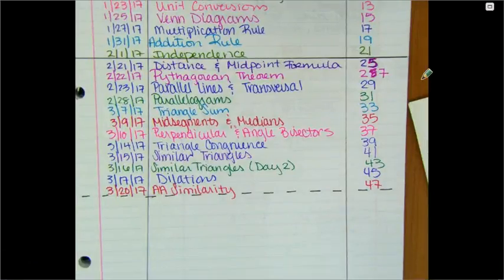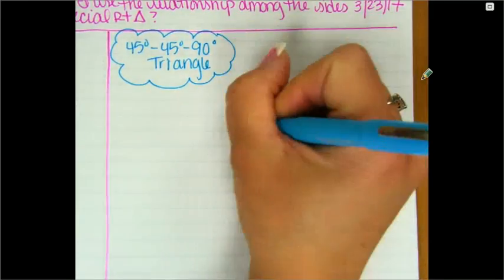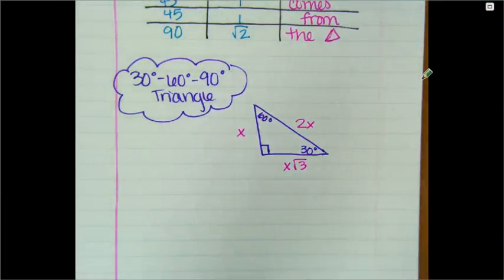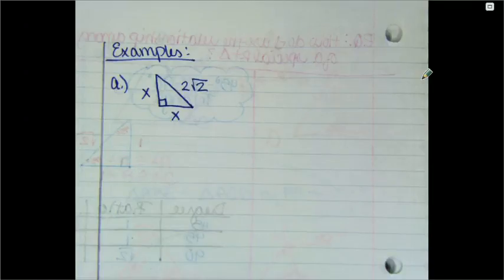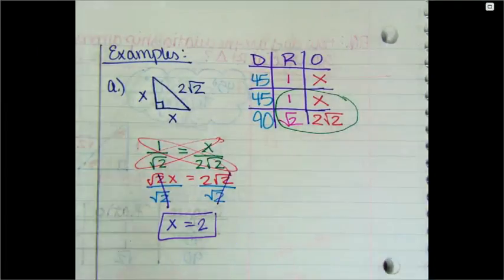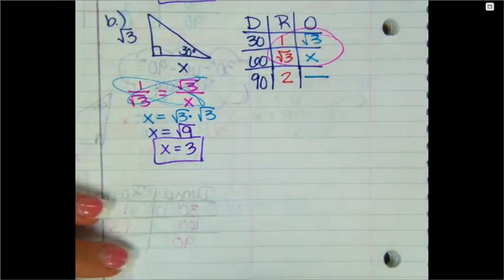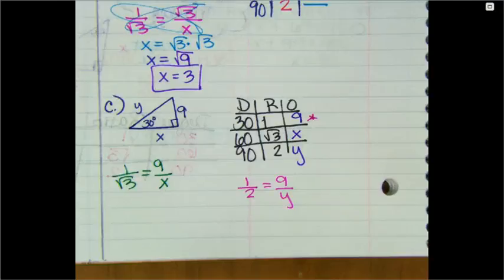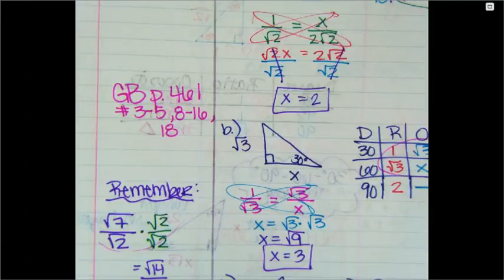IM2 Special Right Triangles 3-23